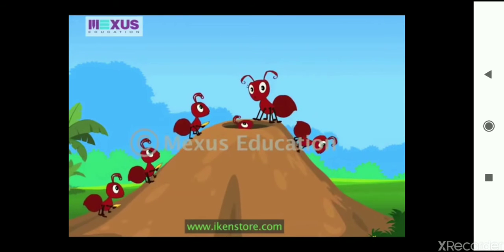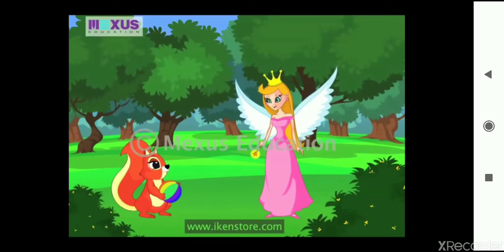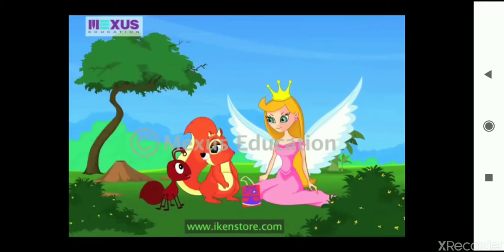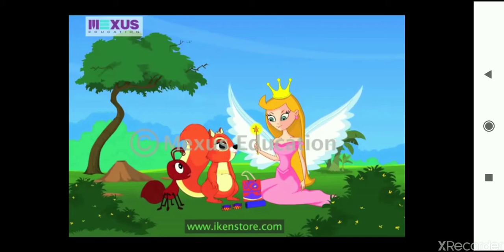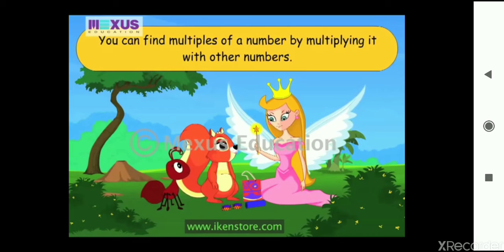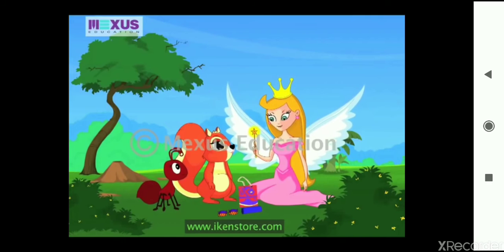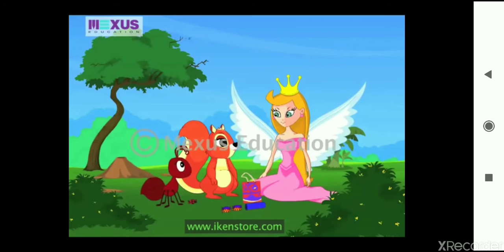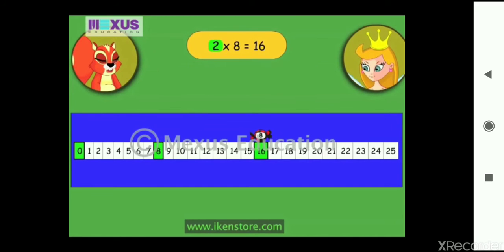Number Line.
New_1Updates